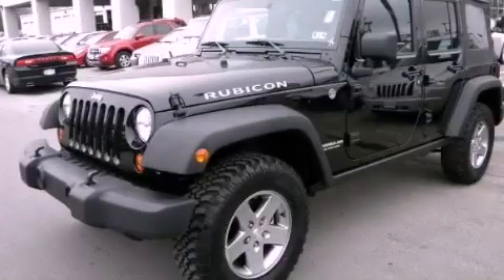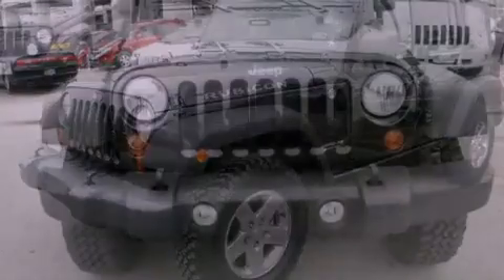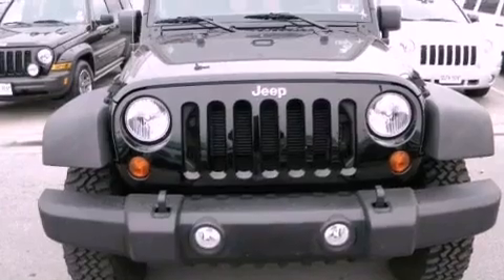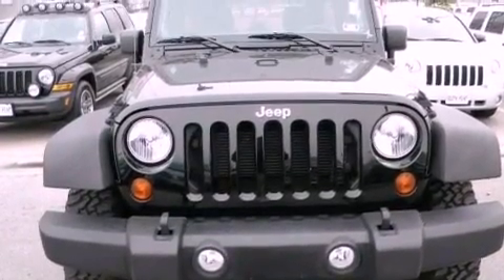2012 Jeep Wrangler Unlimited Austin TX 78745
Year : 2012
 Make : Jeep
 Model : Wrangler Unlimited
 Engine : 3.6L SMPI 24V VVT V6 engine
 Trans . : Automatic

 Miles : 10,019

 Stock : 281395U

 5210 South I H 35